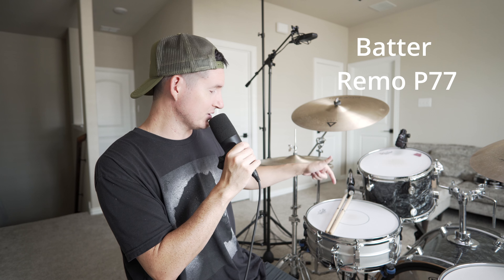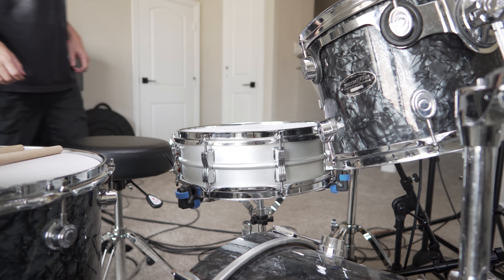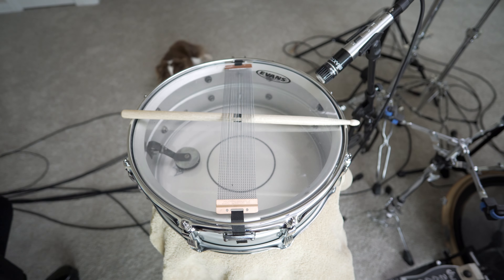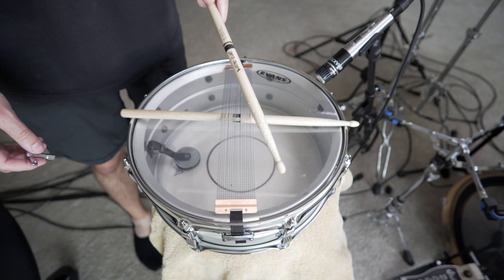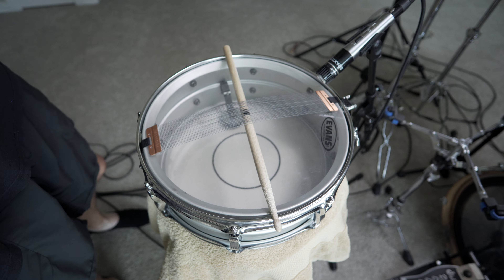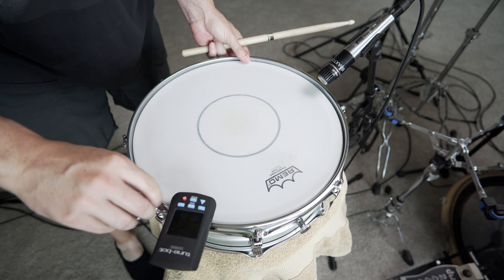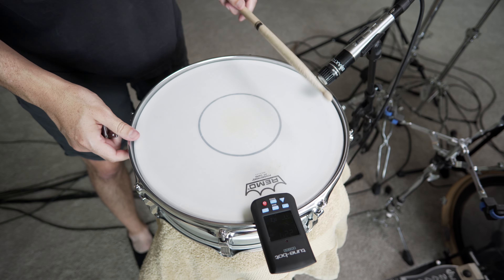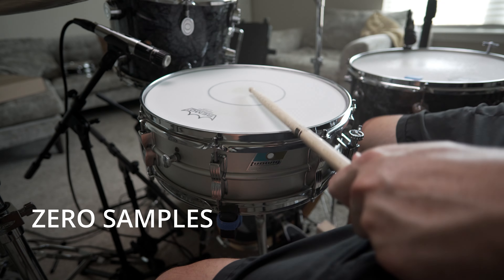Mastering the Big Fat Snare Drum Sound on a Ludwig Acrolite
In this video, I show you how I tune a Ludwig Acrolite snare drum to achieve that big fat sound. Learn my tips and tricks for getting the best snare drum sound!

Tunebot Studio
Evans Magnetic Drum Key
Moongel Damper Pads

Batter Head 235 HZ each lug
Resonant Head 380 HZ each lug

Mics I'm Using:
Overheads: stereo pair of sE 4400a
Snare Top: Shure 545SD
Snare Bottom: Sennheiser e604
Toms: Sennheiser e604
Kick In: Audix D6
Kick Out: Yamaha Sub kick

Drum Heads:
Kick Batter Evans: EMAD2 Clear Bass Drum Head, 22”
Kick Reso: Remo Powerstroke P3 Ebony Bass Drumhead 22"
Top Snare Head: Remo Powerstroke P3 X Coated, 14"
Bottom Snare Head: Remo Ambassador Hazy Snare Side, 14"
Tom Heads: Remo Vintage Emperor Coated

Drum Accessories
42 Strand Snare Wires
Moongel Damper Pads
Gibraltar Lug Locks
Drumsticks Promark Natural 5Bs

Drums:
22' Kick PDP CX Series
12' Rack PDP CX Series
16' Floor DW performance series maple
14x5' Snare - Ludwig Acrolite

Cymbals:
24' Istanbul Agop Joey Waronaker Ride
22' Istanbul Agop Xist Crash
Hi hats:
16' TOP Istanbul Traditional Light
16' Bottom Istanbul Traditional Light

Studio Gear
Studio Monitors KALI AUDIO LP-6
Macbook Pro 2020
My Standing Desk
Vlog Camera Cannon M50
Mic Cables
Thunderbolt 3 Cable

Software: Logic Pro X

Interface: Quantum 2626 Presonus